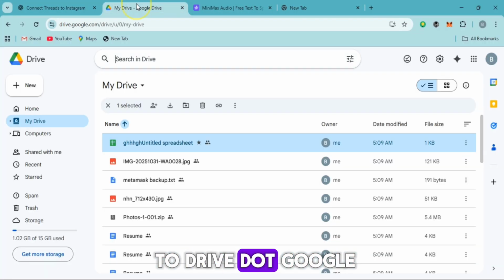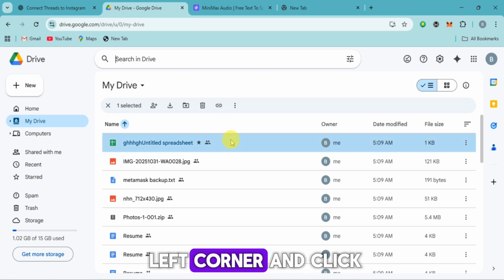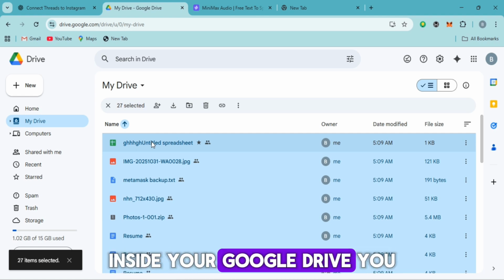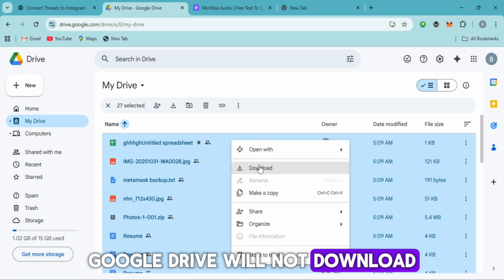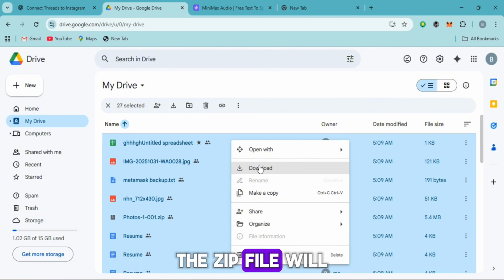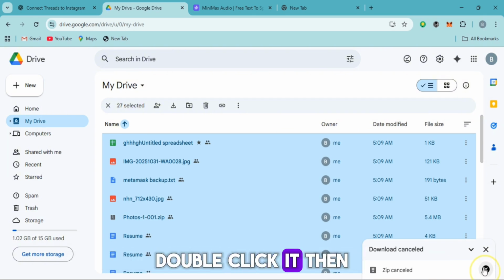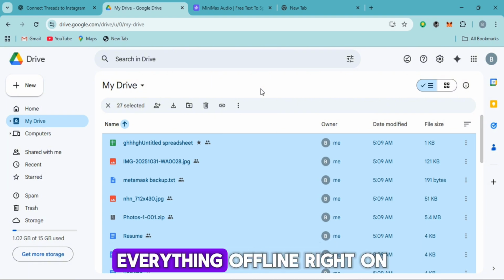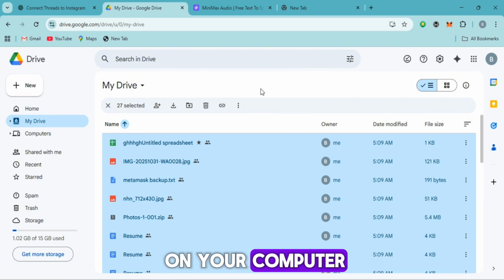How to Download All Your Files from Google Drive (Quick & Easy Tutorial)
In this video, I’m going to show you how to download all your files from Google Drive directly to your computer.
No extra tools, no Takeout, just the simple and easy way to save everything from your Google Drive at once.

Select and download multiple files or folders from Google Drive

Save your Google Drive data directly to your computer

Keep your files safe with an offline backup

This works on Windows, Mac, and Chromebook, and it’s the easiest way to download your photos, documents, and videos straight from your Google Drive.

how to download all files from google drive

how to download multiple files from google drive

download entire google drive without takeout

download google drive folder to pc

how to save google drive files to computer

how to backup google drive manually

download google drive photos and videos

google drive full folder download

transfer google drive data to computer

google drive offline backup tutorial